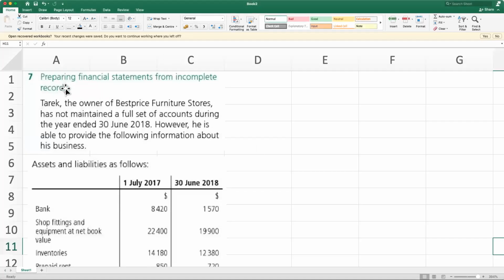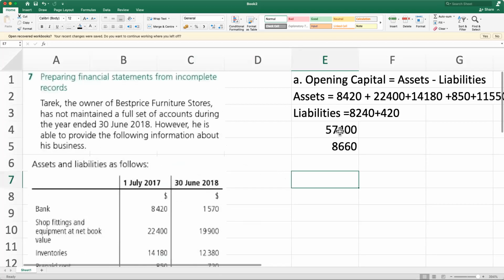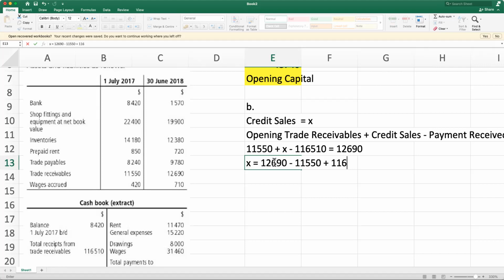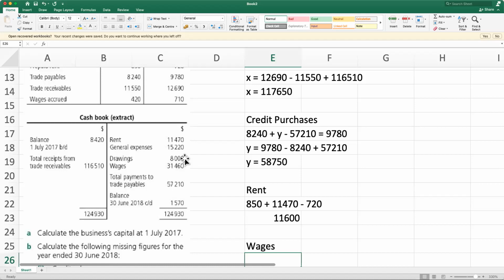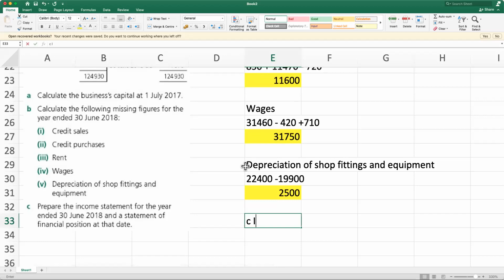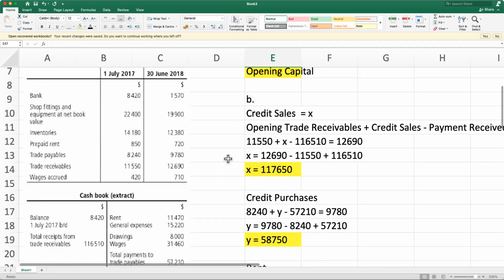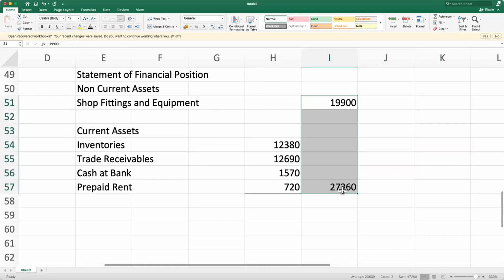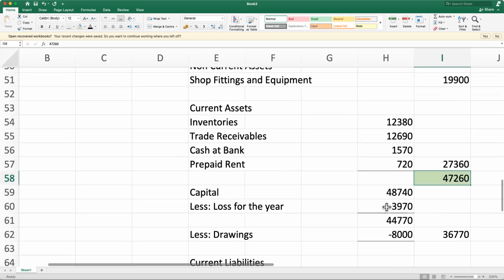[5.21 - 5.25 Question 7] Practice Questions for Essential Accounting IGCSE